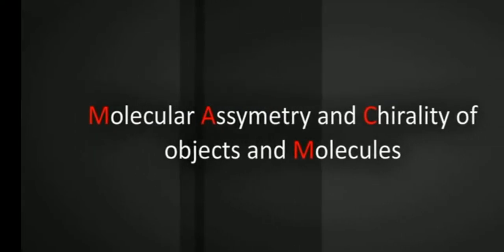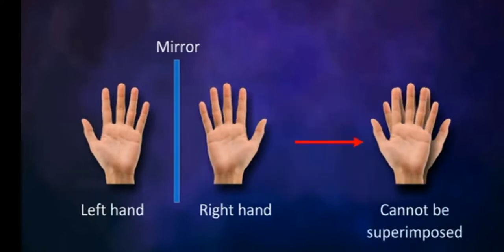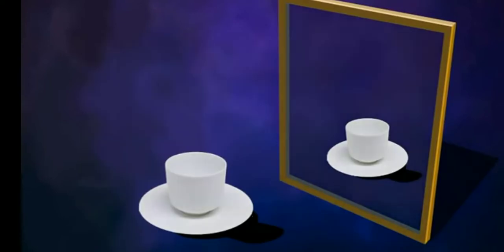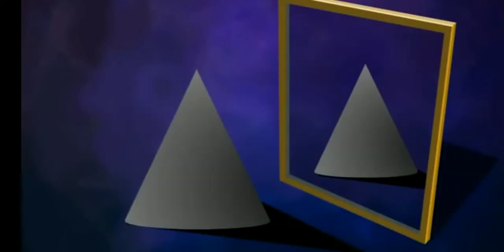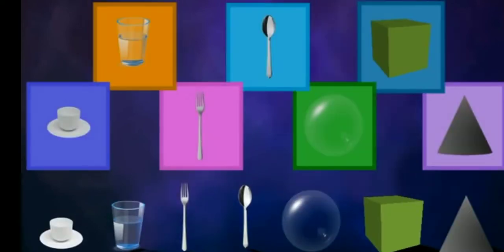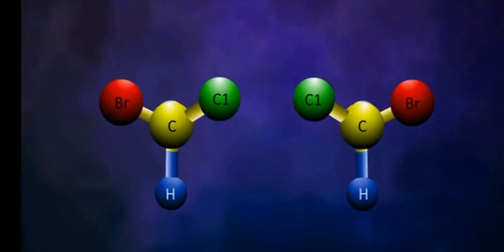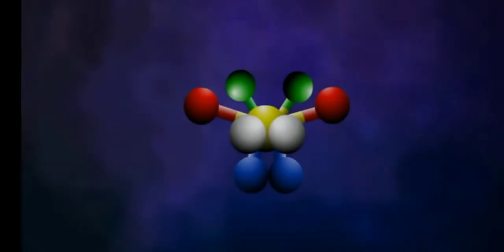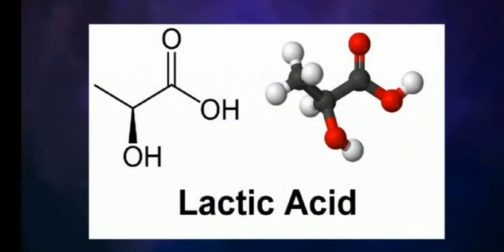Molecular assymetry and chirality of objects and molecules